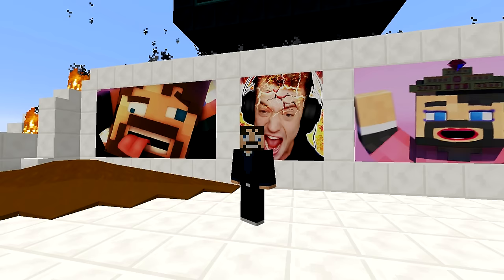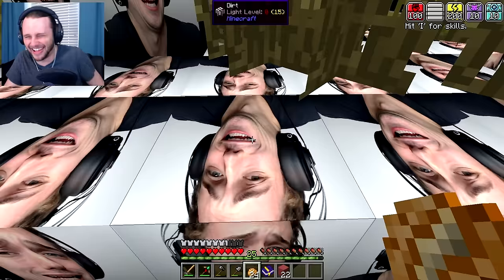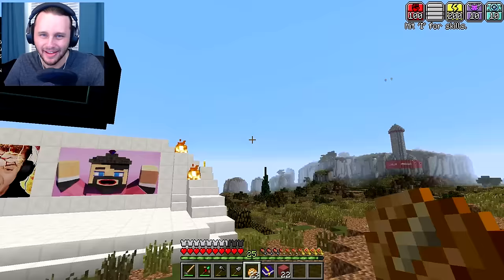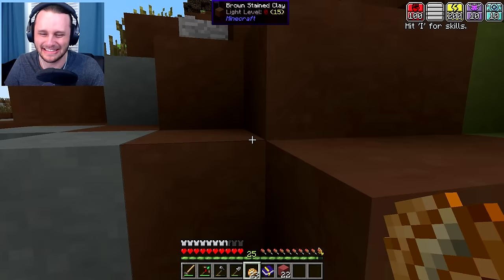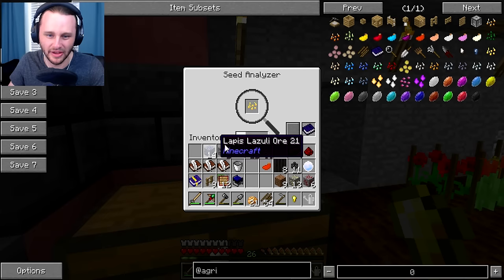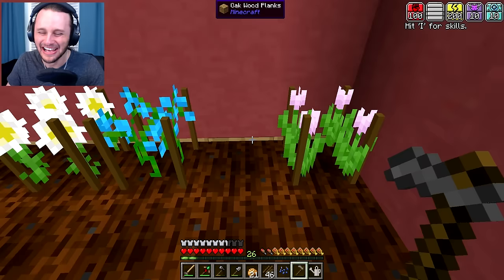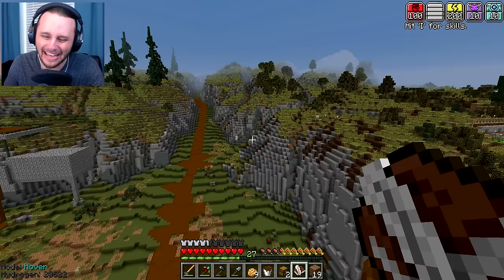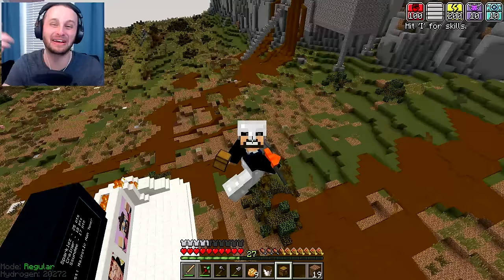THIS SERIES IS SO CRAPPY! (TROLL CRAFT)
Watch as SSundee is finally back to Troll Craft after over a week!! What could be different this time?!

Map mad by BlockWorks!